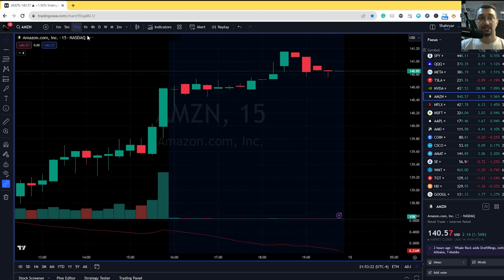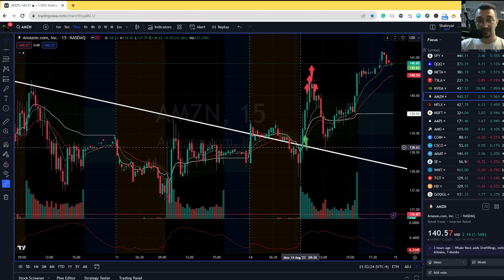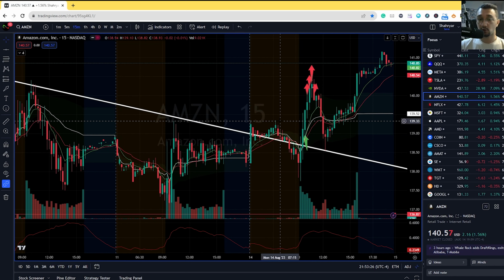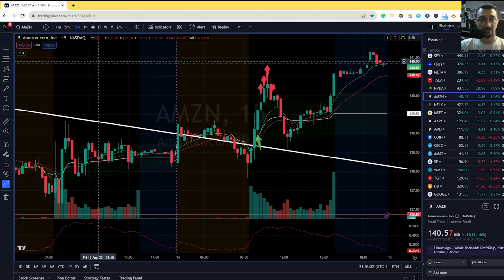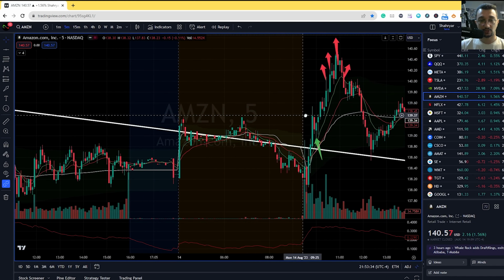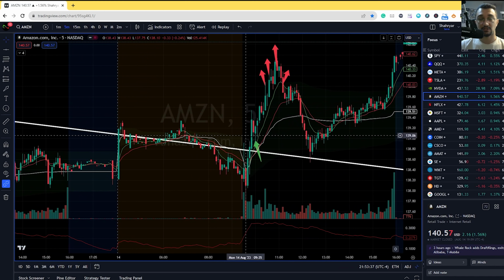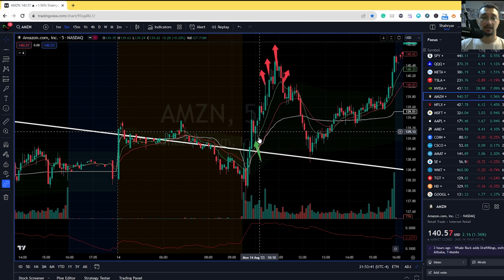I Made $2641 Day Trading This Security | Complete Breakdown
Meta Trading Club Incubator is a 4-week online trading program.

🚀MTC Incubator consists of:
✅ 4-week trading Mastermind (Covering everything from basics to advanced)
✅ Technical webinars
✅ Psychology webinars
✅ Private community
✅ Live Q&A
✅ Support & Guarantee
✅ Trade ideas & Gameplans
& more.

-Shahryar